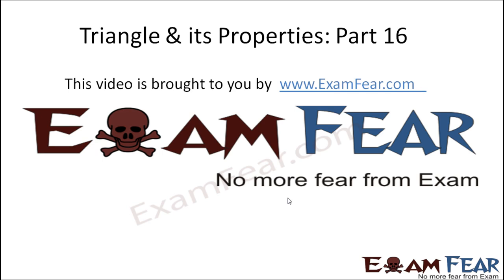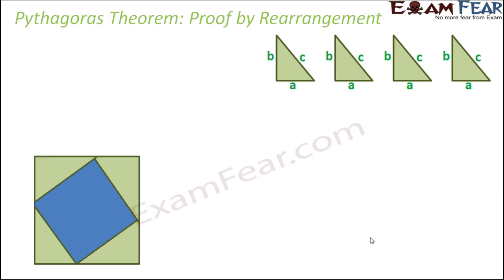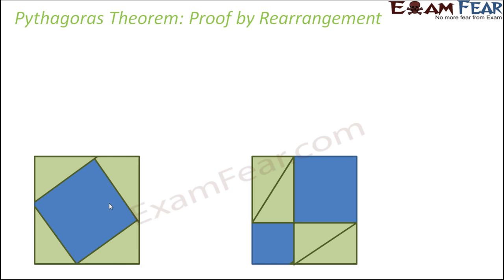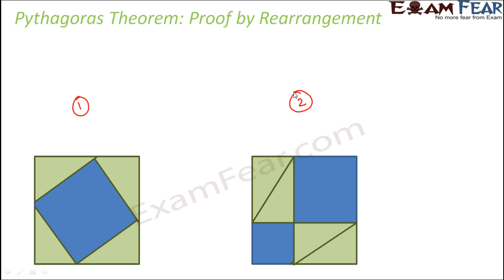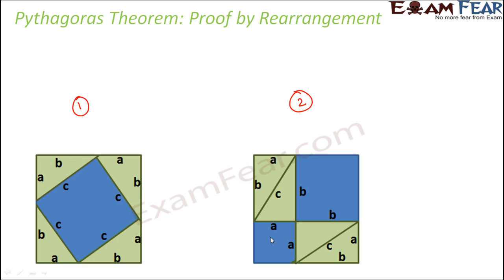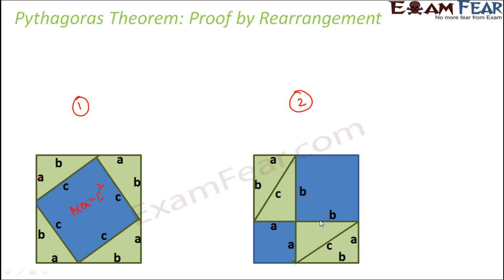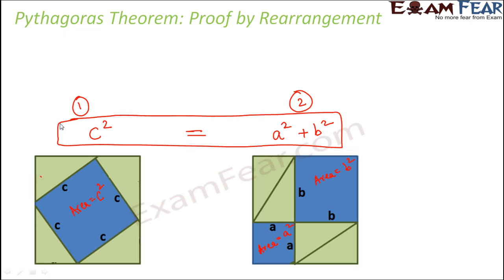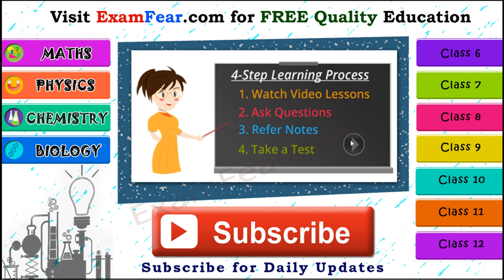Maths Triangle and Its Properties part 16 (Pythagoras Theorem Proof) CBSE Class 7 Mathematics VII